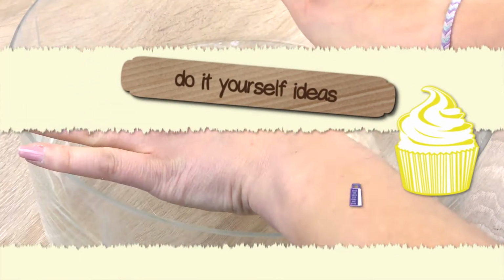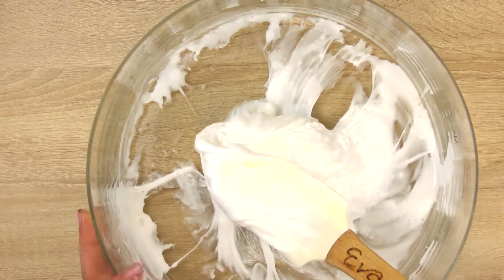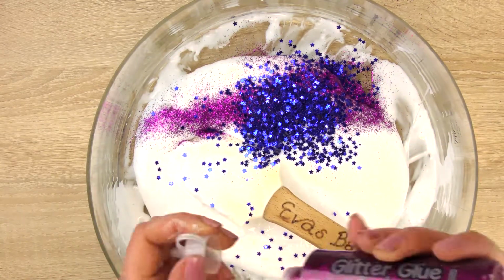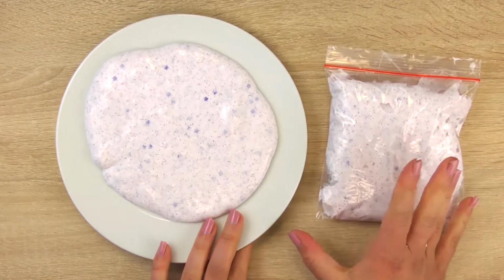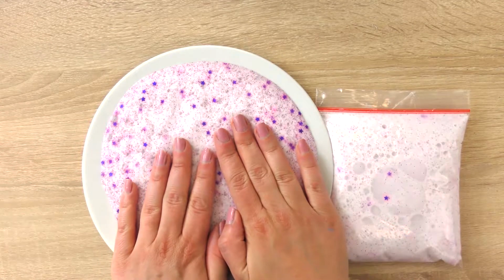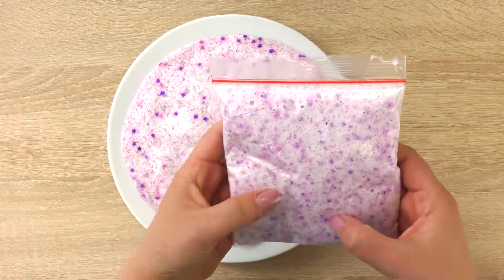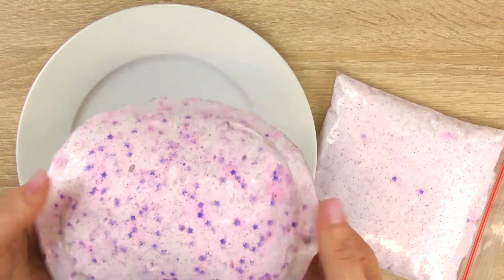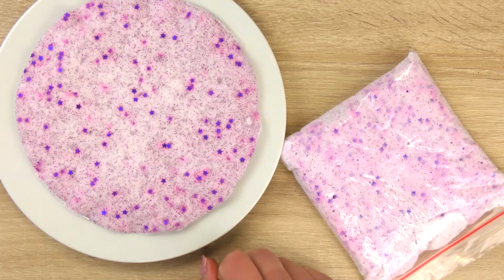24 Hour Slime | Slime Bubble | What Happens With Slime After 24 Hours?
24 Hour Slime | Slime Bubble | What Happens With Slime After 24 Hours?

We love Oreos! DIY Ideas with Oreo